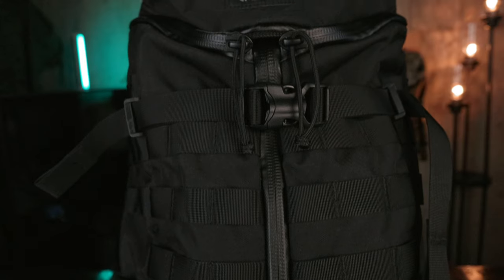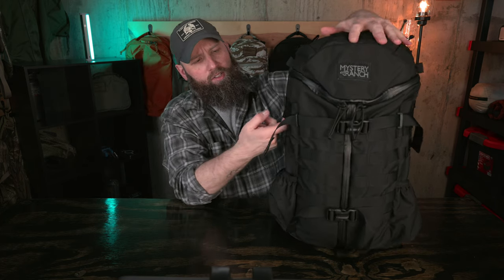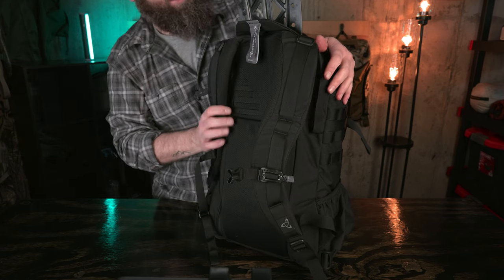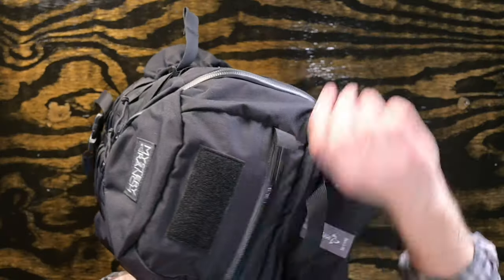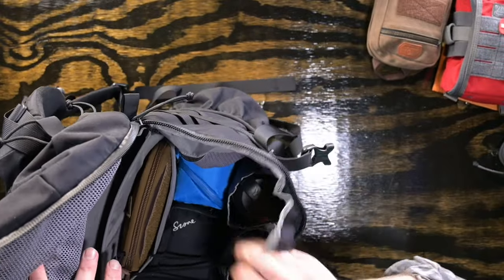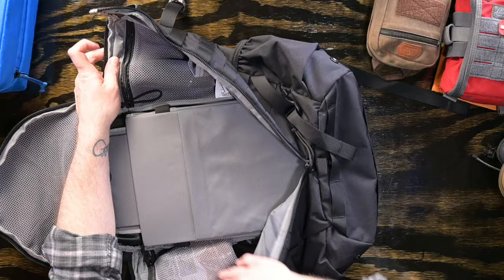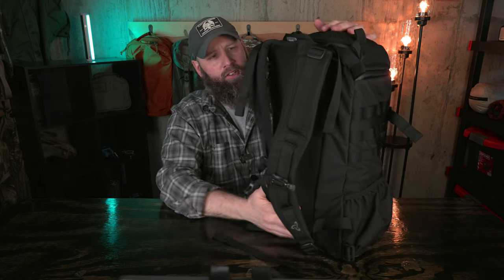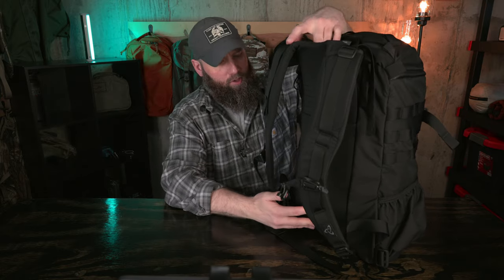Most Versatile Backpack Ever? || Mystery Ranch 2 Day Assault Review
In this video, I break down everything you need to know about the Mystery Ranch 2 Day Assault Pack. We’ll explore every pocket, strap, and zipper of this backpack. I’ll share my personal take on what makes this pack a standout and where it might fall short. Is it an EDC backpack, a travel bag or an outdoor bag? Maybe it’s all three…

👍 Liked the video? Have thoughts or questions about the Mystery Ranch 2 Day Assault Pack?

🎒 Featured Gear: Mystery Ranch 2 Day Assault Pack

💵 Topo Designs Accessory Bag
💵 YETI Rambler 26oz
💵 Camera Cube
💵 Neewer Lens Pouches